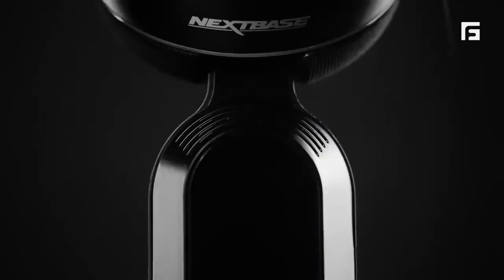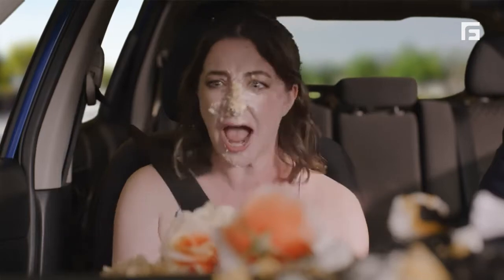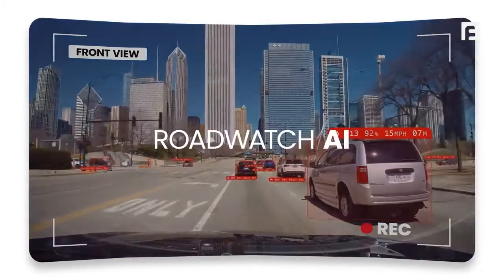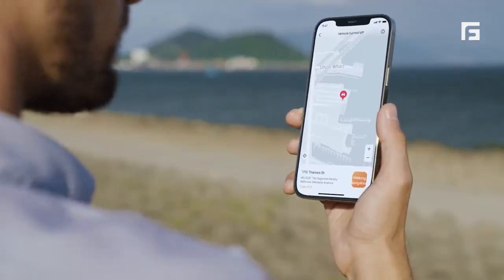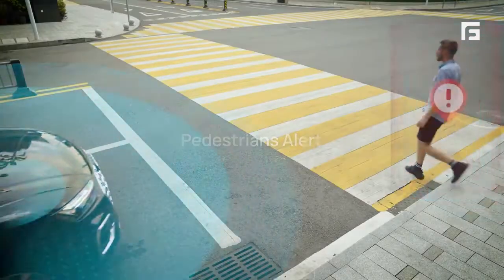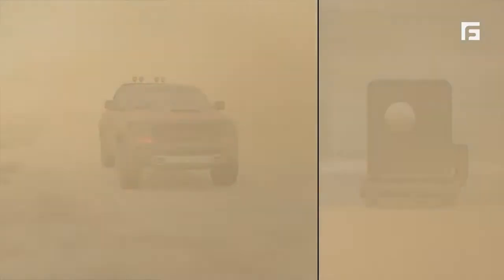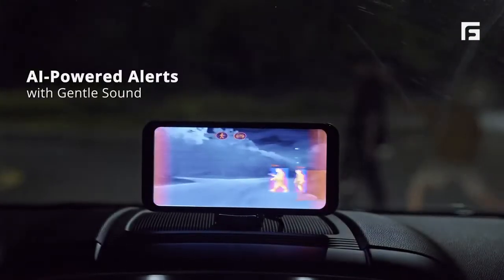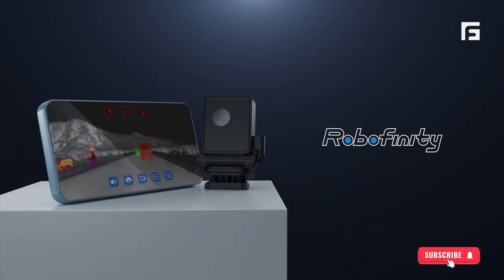5 Best AI-Powered Dash Cam 2025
Ready to level up your driving experience? In this video, we’re diving into the 5 best AI-powered dash cams of 2025! From advanced safety features to crystal-clear video quality, these gadgets are game-changers for any driver. Don’t miss out on the tech that can keep you safe on the road!